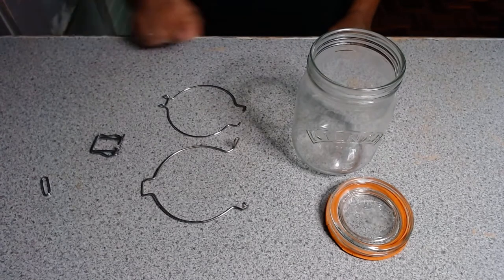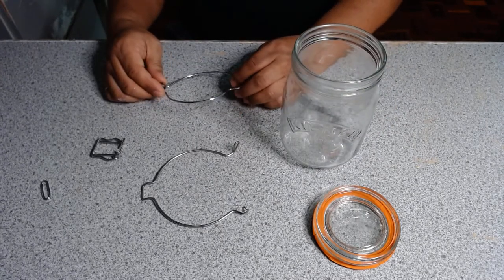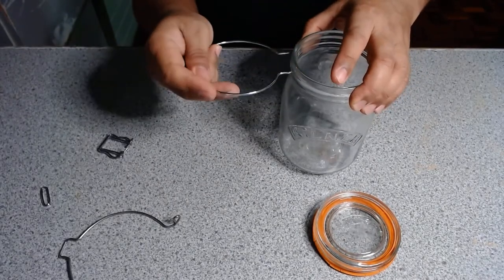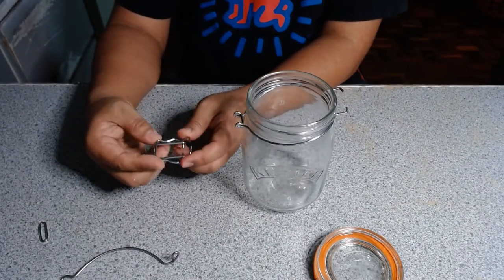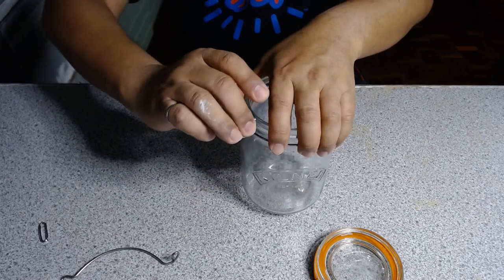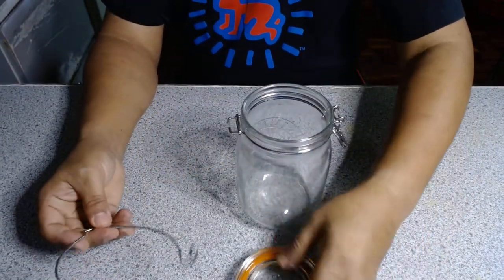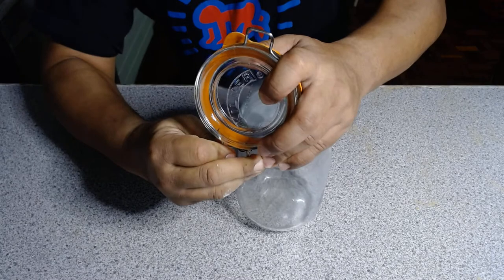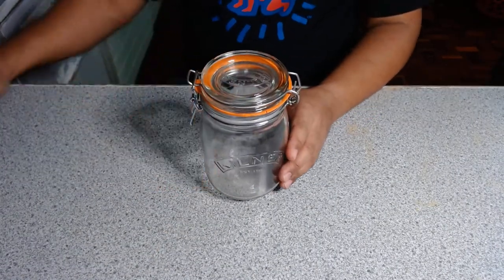Fixing the lid on the Kilner Jar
I was cleaning the Kilner jars and removed the lid. After cleaning realised that it was not so easy to put it back together again. Finally figured out how to fix the lid after looking at my other Kilner jars.